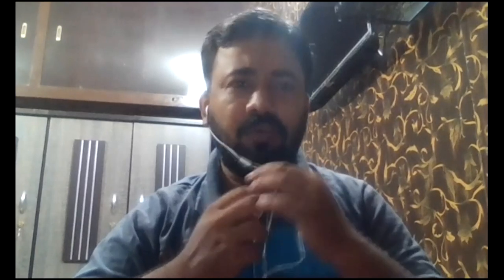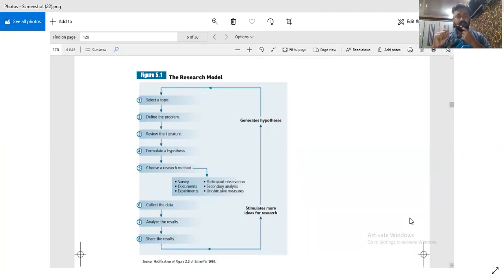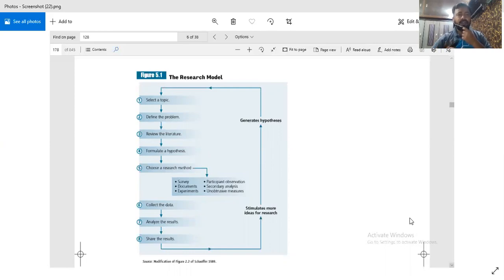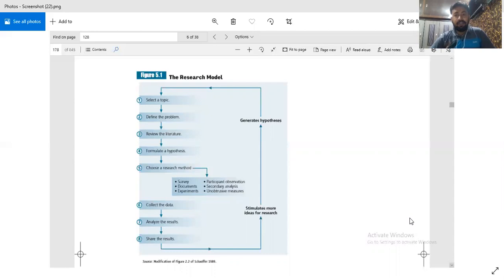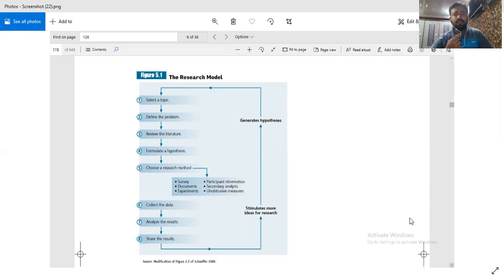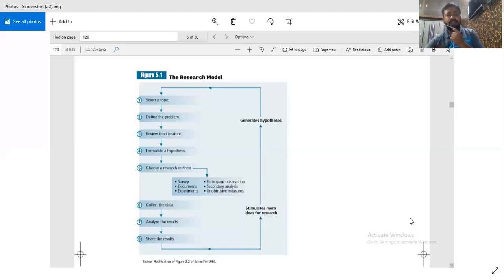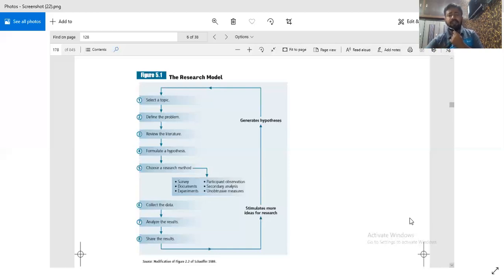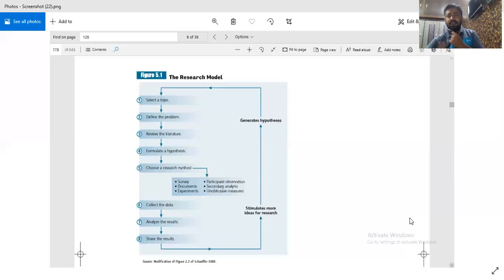Social Research Process sociology Ph.D students